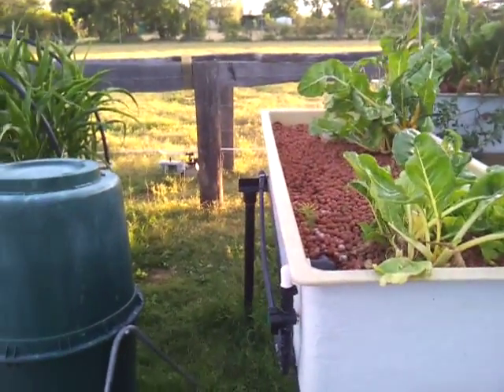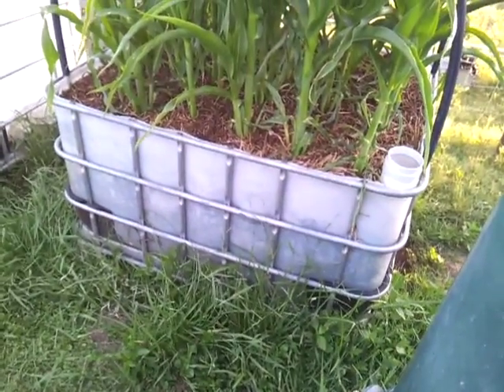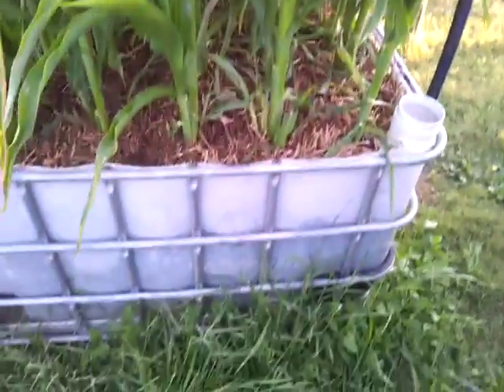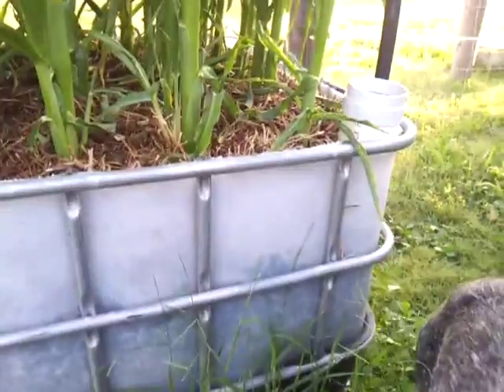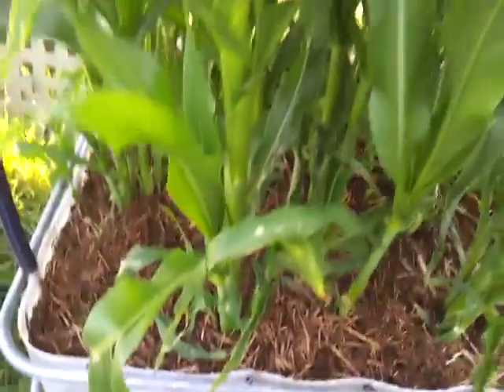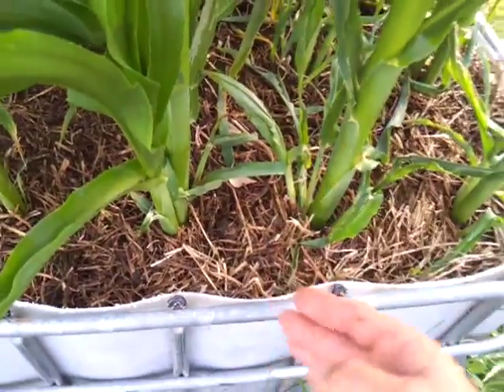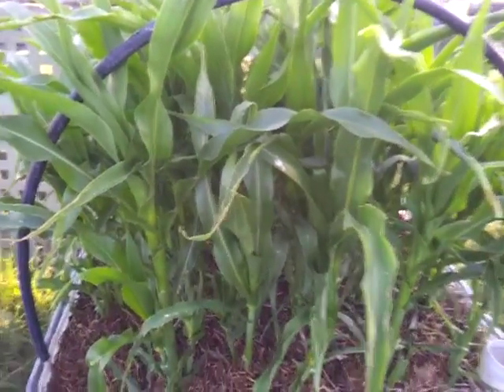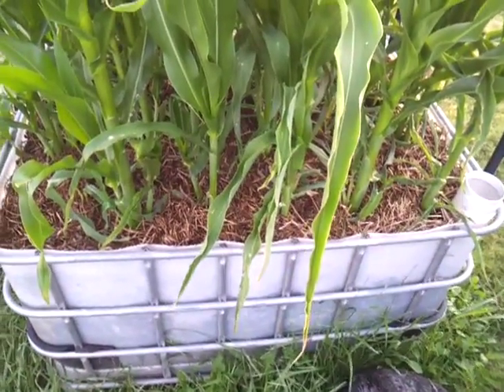Wicking IBC beds 10th December 2011